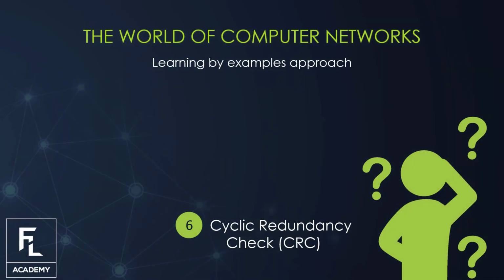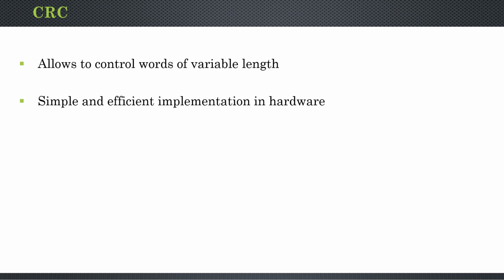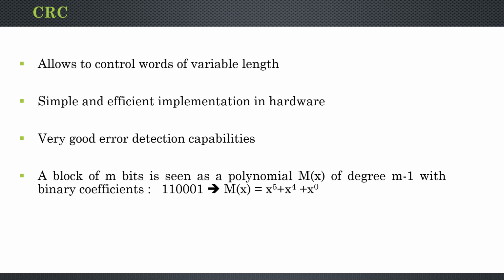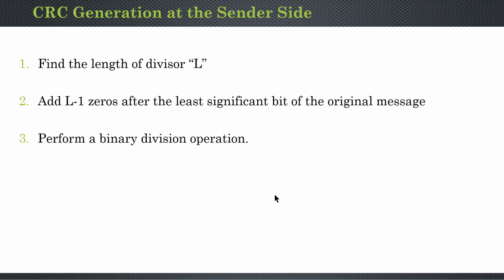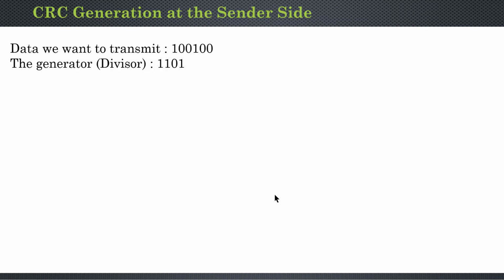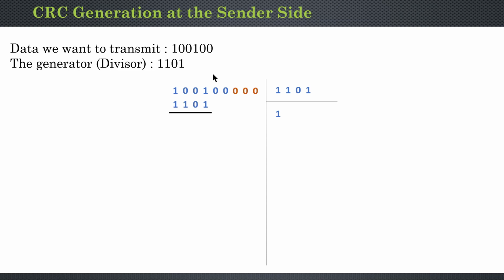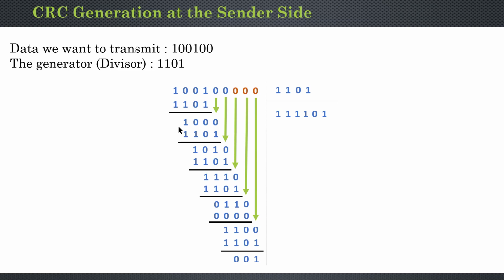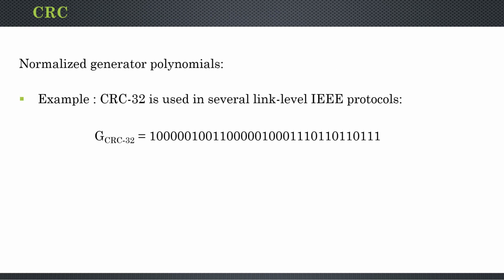Cyclic Redundancy Check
Computer Networks : CRC
Covered topics :
- Error Detection techniques
- CRC and its performance